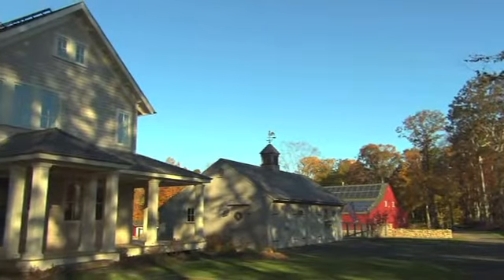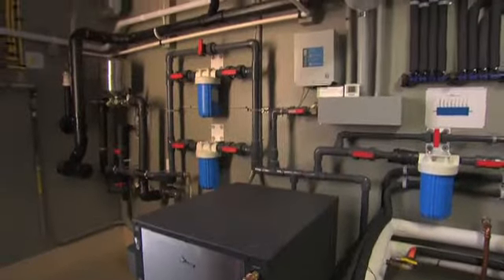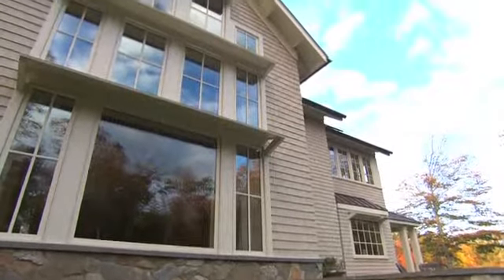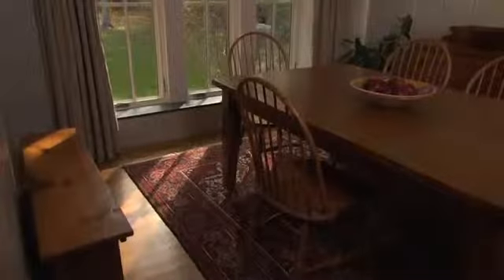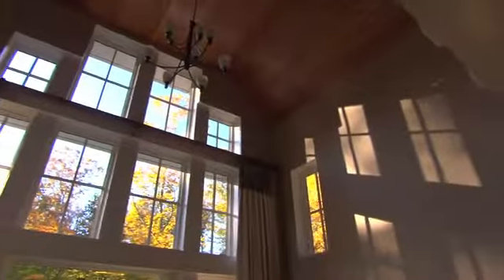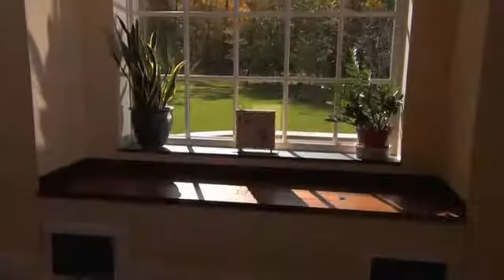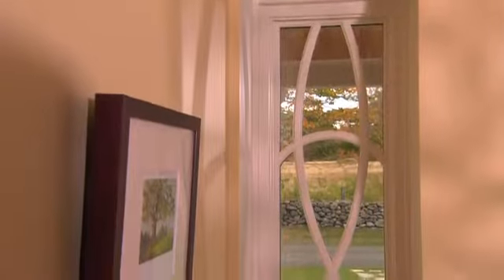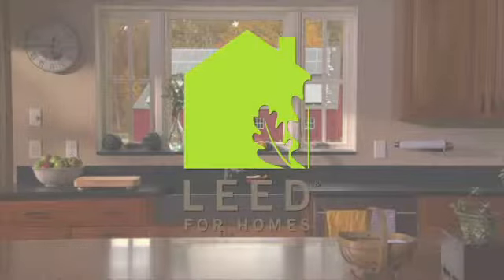Marvin Windows - Net Zero Energy House Case Study - Glenbrook U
Marvin Windows and Doors helped in the creation of this state-of-the-art 3,600 square foot classic New England home. It was built using some of the most advanced home building techniques and materials available to operate at net zero energy, which means it produces more energy than it uses.

Marvin products lead the way in efficiency, helping to keep the home insulated and the temperature regulated in every season.

LOĒ3-366® INSULATED GLASS WITH ARGON GAS
Adds a third coating of silver oxide to the two layers provided by LoĒ2 for improved solar control and thermal performance. Uses the latest technology to distinguish between visible light and undesirable UV and near-infrared rays, while providing high visibility. Delivers a U-Value and Solar Heat Gain Coefficient (SHGC) that meet the 0.30 Tax Credit Guidelines on all Integrity Wood-Ultrex and All Ultrexproducts. Available on Wood-Ultrex, All Ultrex and IMPACT products

Glenbrook University is a portal for building supply branded videos. The purpose of Glenbrook University's YouTube channel is to add value to professional builder/contractors in their effort to better serve their customers. By aggregating building supply videos in one location professional builders/contractors can be better informed and by sending links to their end customers assist them in making better buying decisions.